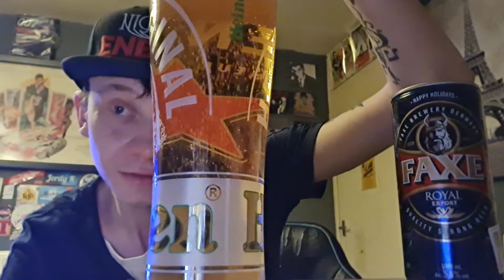FAXE Royal Export - Jordys Beer Reviews